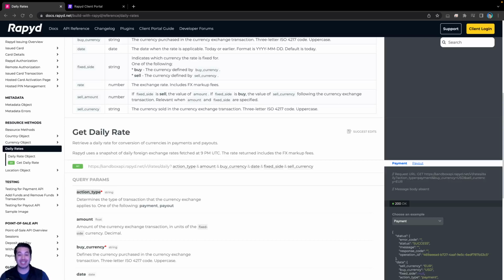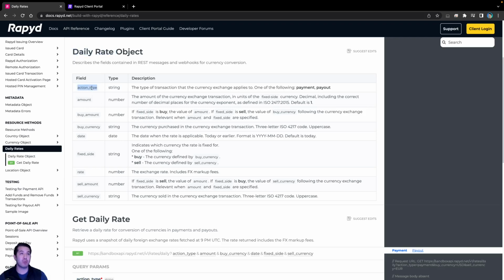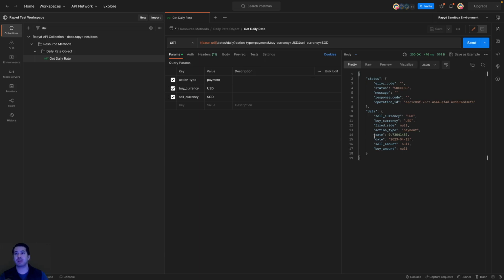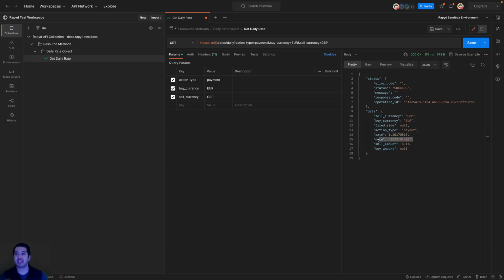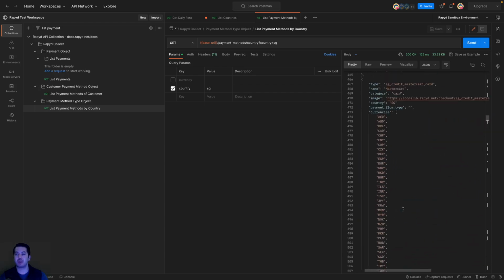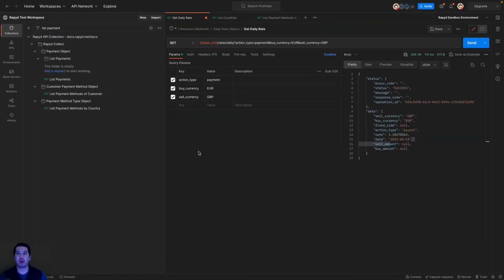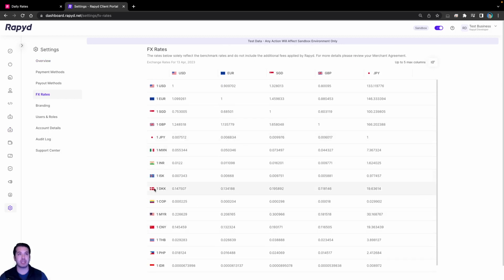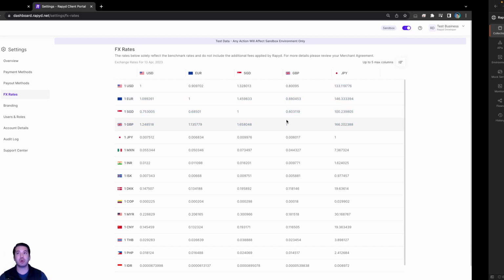Rapyd Bytes: Get Daily Rate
In this video, you'll learn how to use the Get Daily Rate request to capture a snapshot of fx rates between currencies. Use the Rapyd API to integrate into your platform, or go directly to the Client Portal to use the feature.

## Presenter
Kyle Pollock - Technical Writer at Rapyd

00:00 Overview
00:38 Documentation - Get Daily Rate
02:06 Postman - Get Daily Rate
05:03 Postman - List Countries
05:17 Postman - List Payment Methods by Countries
06:06 Client Portal  - Check FX Rates
06:55 Client Portal  - FX Rates Table
07:40 Recap & Outro